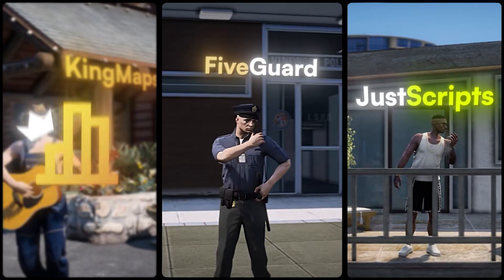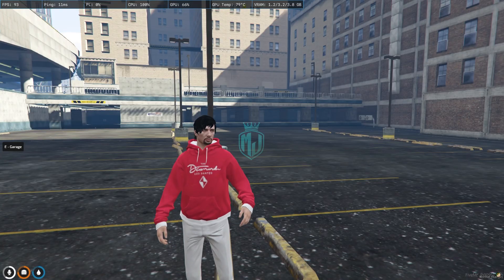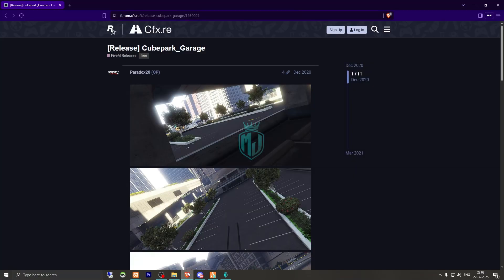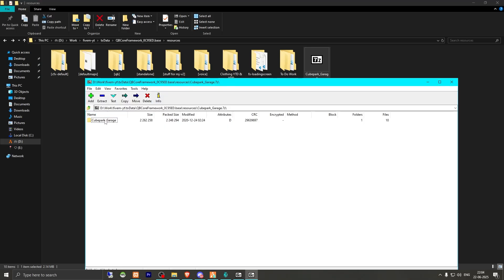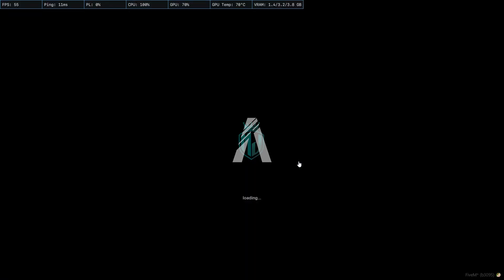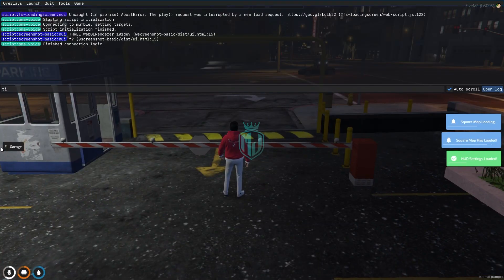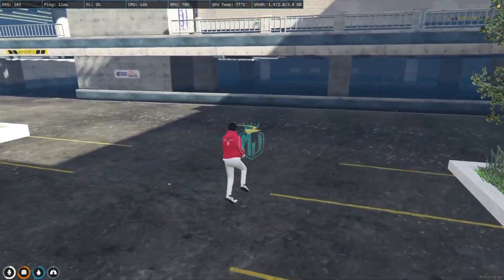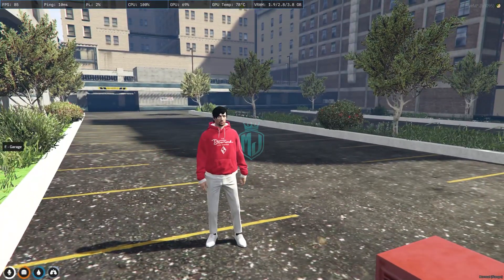[FREE] Legion Garage Redesign 🚗 | Standalone Map | MJ DEVELOPMENT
### 💻 My Setup